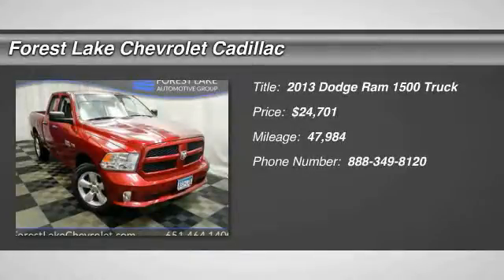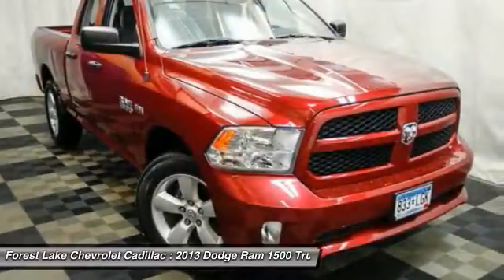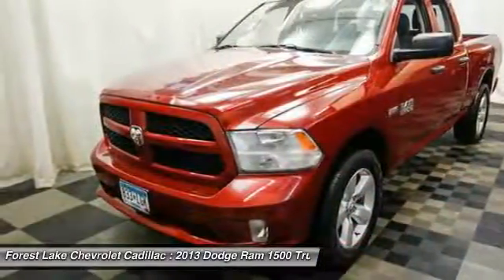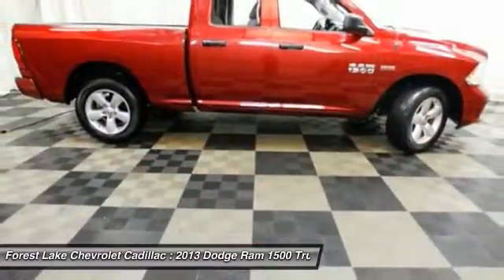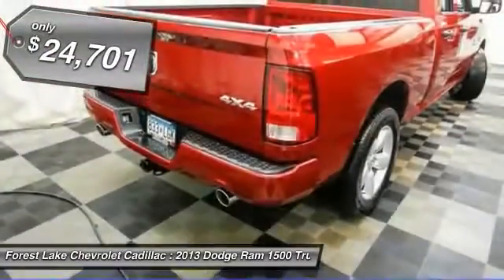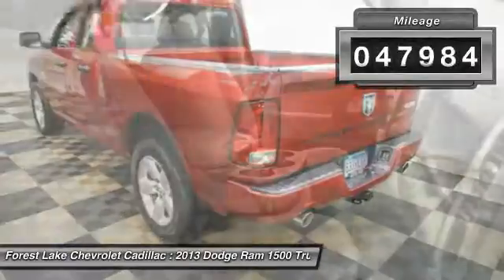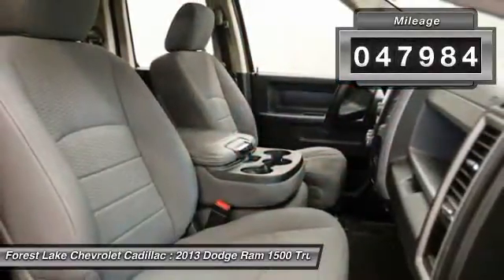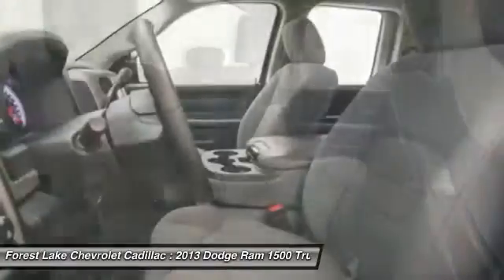2013 Dodge Ram 1500 Forest Lake MN PB8100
2013 Dodge Ram 1500

Lifetime Warranty Included at NO COST TO YOU!. HEMI 5.7L V8 Multi Displacement VVT, 4WD, 20 x 8.0 Aluminum Wheels, and Class IV Receiver Hitch. brbrThis hardy 2013 Dodge Ram 1500 offers a tough-truck look and has the teeth to go along with it's bark. This terrific Dodge is one of the most sought after used vehicles on the market because it NEVER lets owners down. It is nicely equipped with features such as 20 x 8.0 Aluminum Wheels, 4WD, Class IV Receiver Hitch, HEMI 5.7L V8 Multi Displacement VVT, and Lifetime Warranty Included at NO COST TO YOU!. brbrWhen you buy from Forest Lake Auto Group you have the comfort of knowing that every one of our front line ready vehicles go through our extensive inspection process by one of our certified technicians and if they do not pass we will not offer them for sale as a front line car.  Why Buys!! Each one of our front line ready vehicles sold come with the following.Two keys with every vehicle Full tank of gasFull inspection done on every vehicleTwo day 200 mile return policy- ?love it or leave it?Guaranteed alternate transportation or loaner for all service customersWE MAKE BUYING EASY!!!  Great Selection, Upfront Pricing, Free Trade Appraisals, Plus we will give you estimates on Financing and warranties, and we do it all with your time in mind!  When you stop in make sure you let our salespeople know that you have seen the vehicle online so you can get the online pricing.